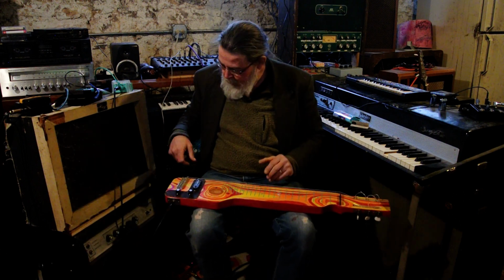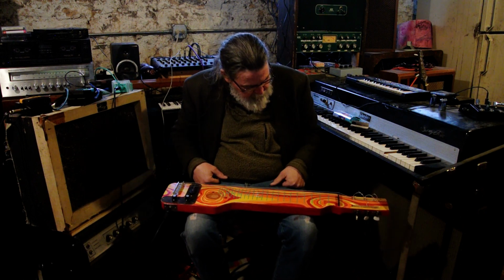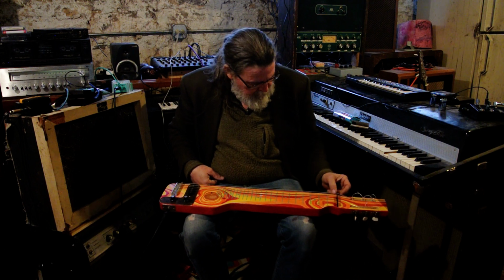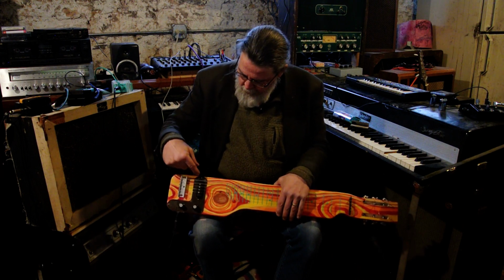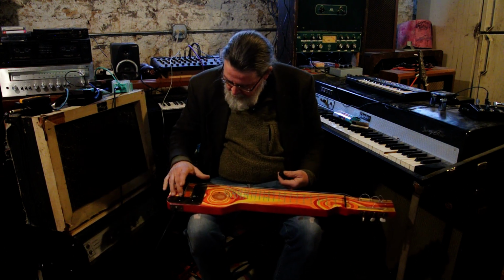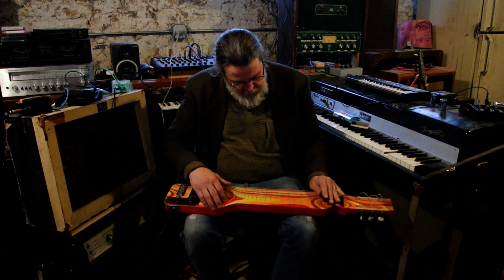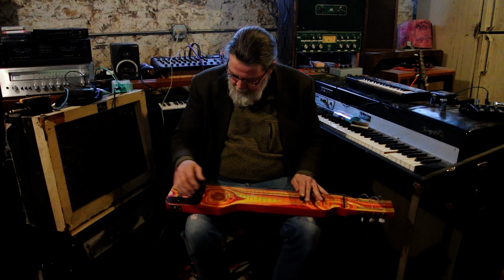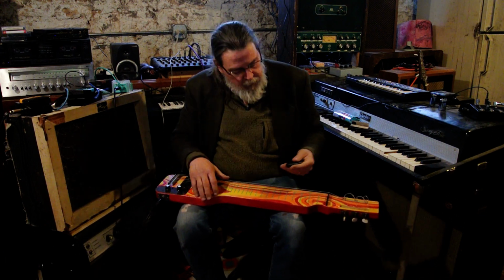The Jupiter lap steel electric guitar. DIY recycled materials.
Another recycled material electric lap steel from SoaringTortoise.